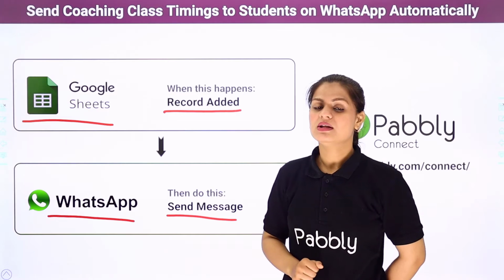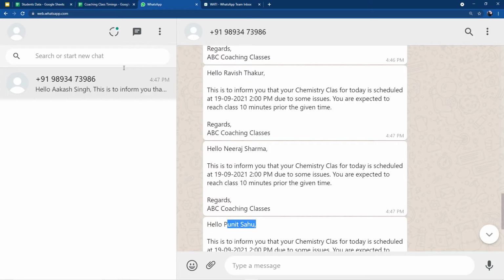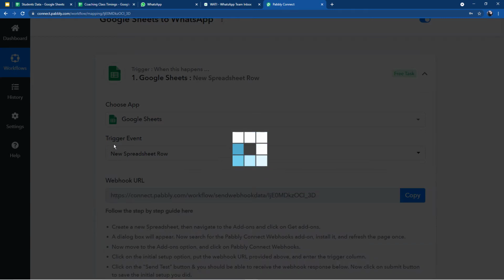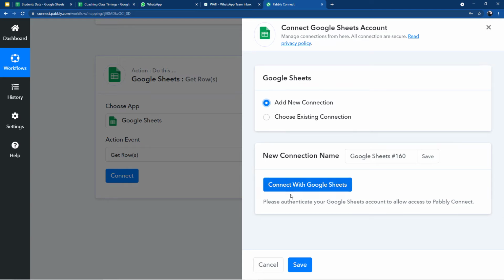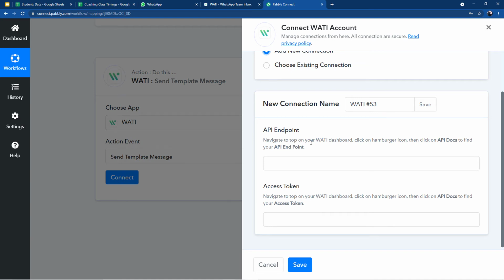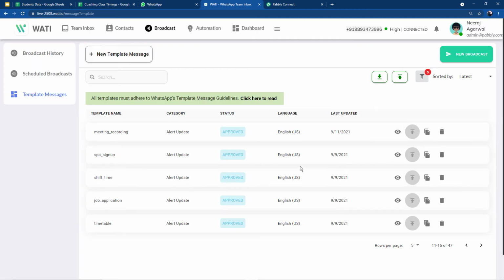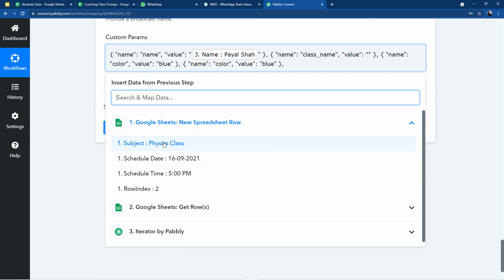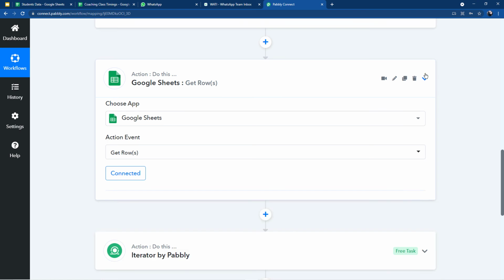How to Send Class Timings to Students on WhatsApp - Google Sheets to WhatsApp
✅ Pabbly Connect's Google Sheets WhatsApp Integration helps teachers and educators easily send class timings and other important announcements to their students over WhatsApp. With this feature, teachers will be able to automate the process of sending class timings, notifications, and announcements to their students without having to manually type out each message.